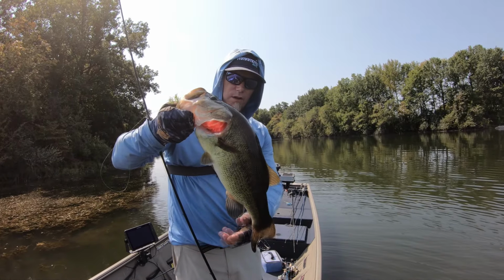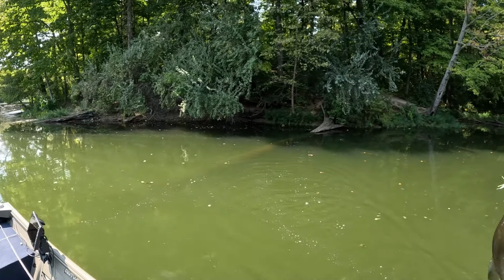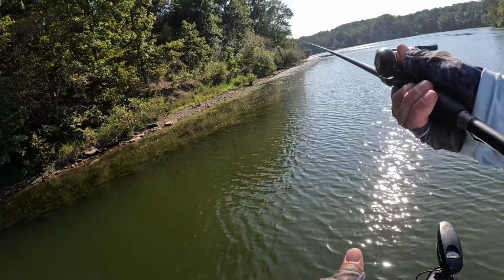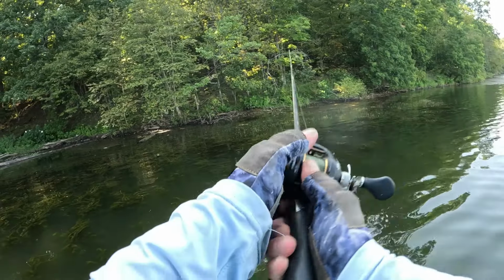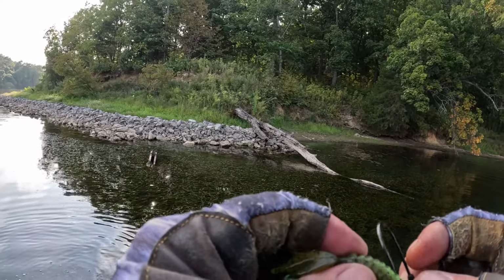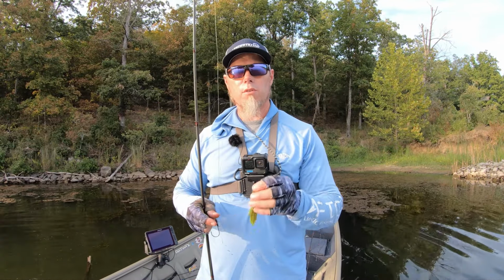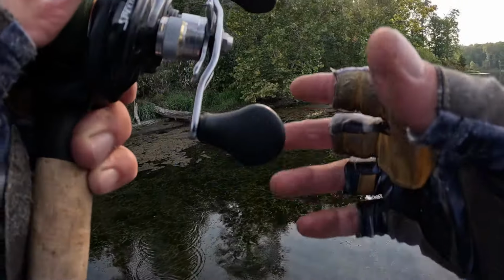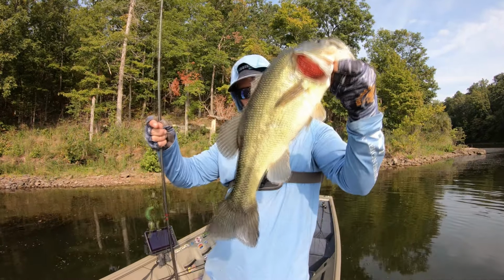3 Top Fall Patterns That GET MORE BITES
Fall can be a very tough time to catch a bass. The fish are in transition and covering a lot of water is key.  A top water frog, jig head minnow, swim jig and punching grass are a few of the best ways to catch them. I share my process for finding and catching bass in this video.

For one of the best bass catching frogs check out Copper Red Baits